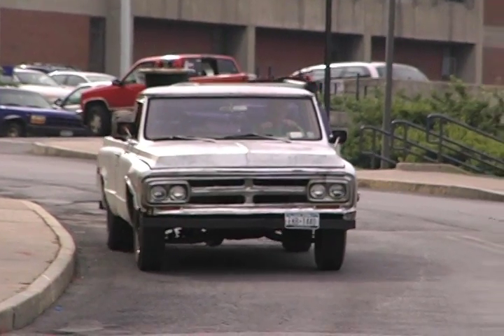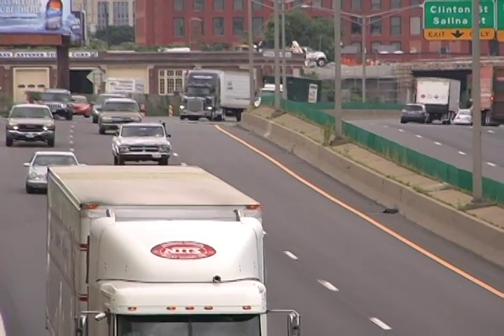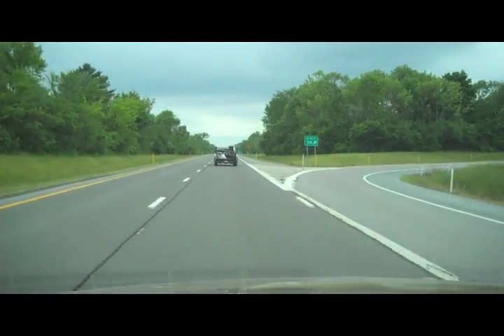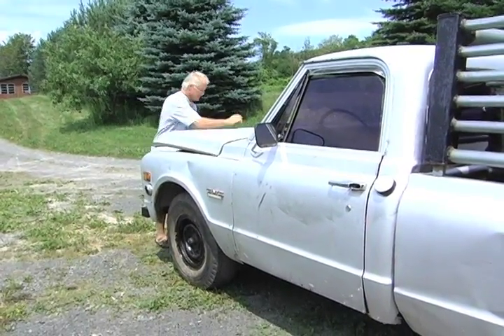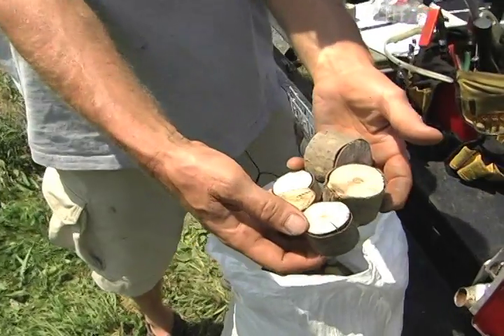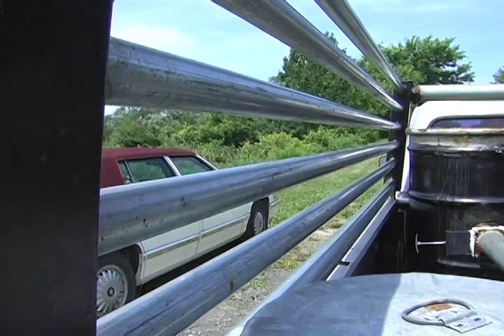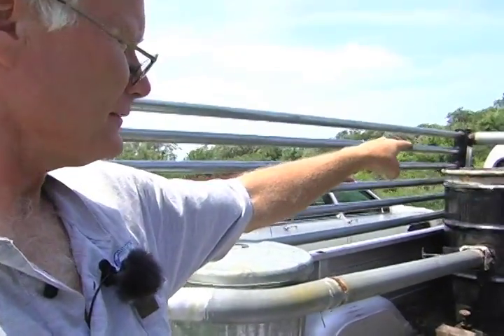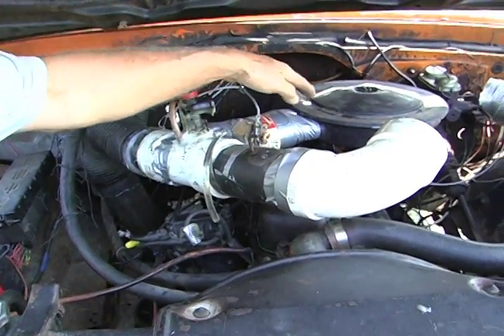SUNY-ESF / Truck Runs on Wood Gas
Imagine running a vehicle on wood chips instead of gasoline. That's the thesis behind Rick Bates' Ph.D project.

It's not that Bates' 1969 GMC pickup truck will ever get good fuel mileage running wood or wood will replace fossil fuel - because it actually does about 30 percent worse. But, the theory behind gasification from biomass is what makes this truck the leading edge of a new technology and the subject of Bates' Ph.D. studies under Dr. Klaus Doelle in SUNY-ESF's Paper and Bioprocess Engineering program.